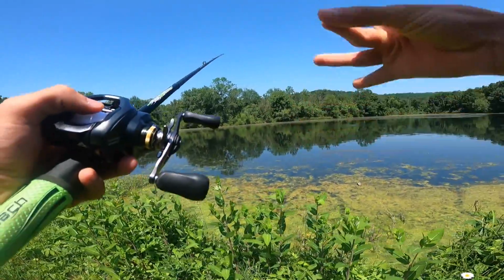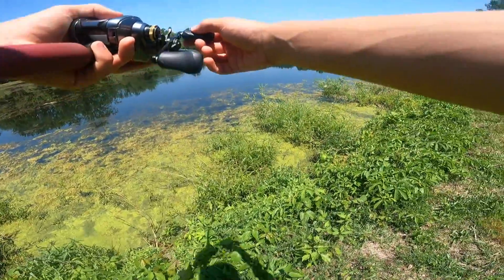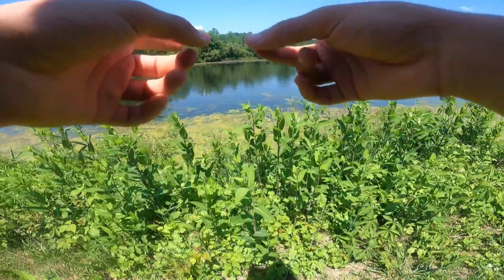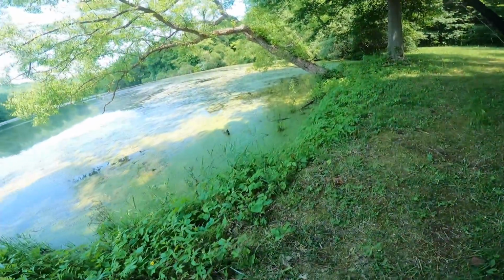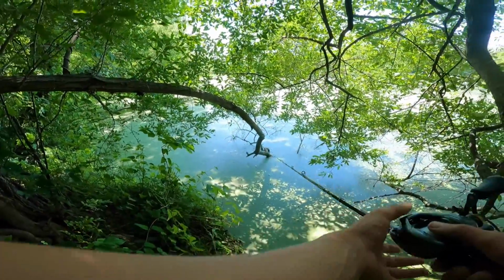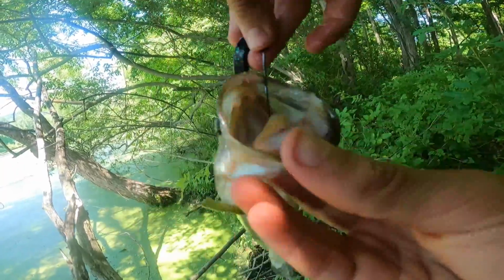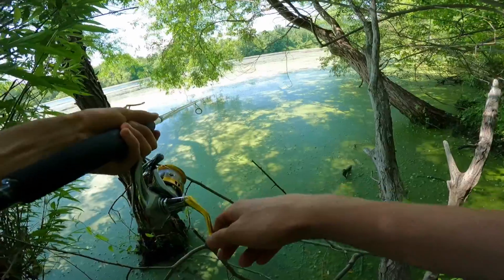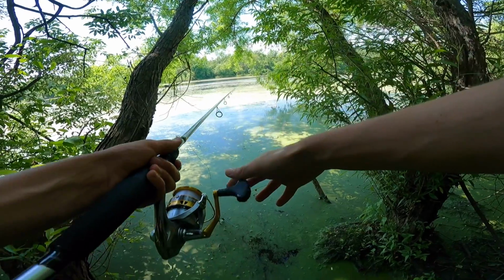Fishing 10 Inch Worm For CLEAR Water Bass (CRAZY Eat!)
In this video I go fishing in small ponds for big bass.